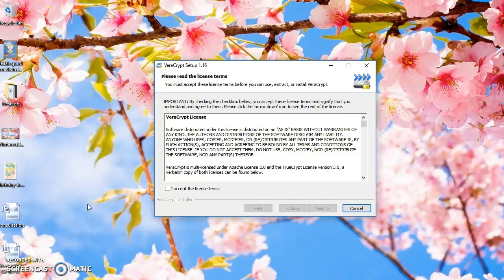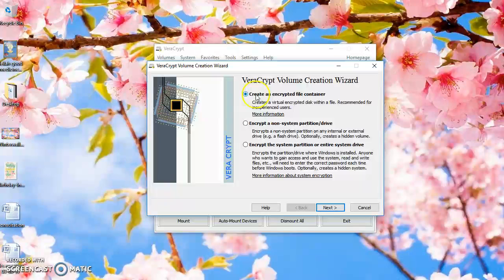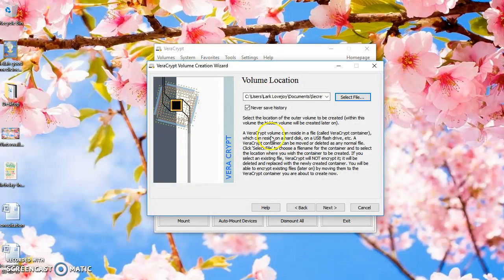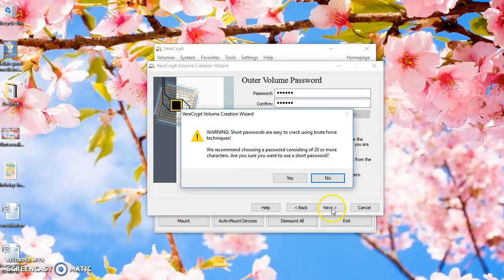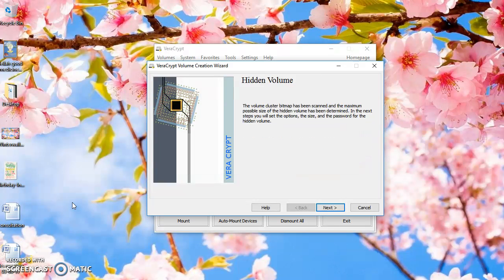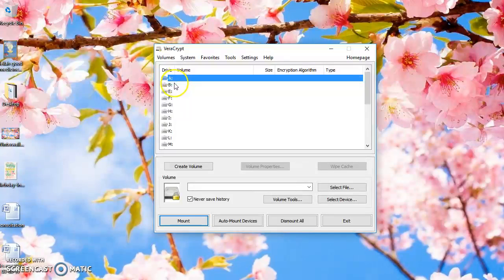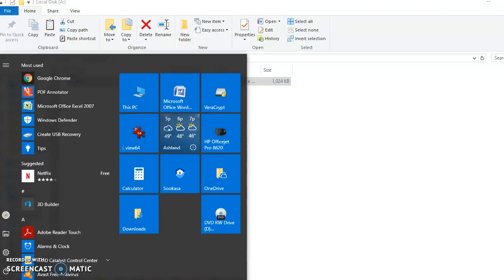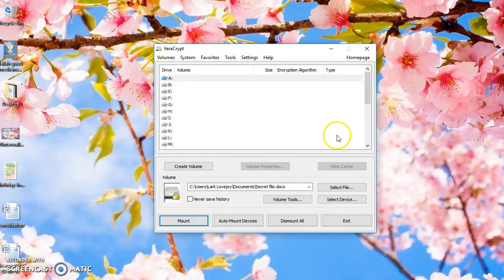creating a veracypt hidden volume (for beginners)